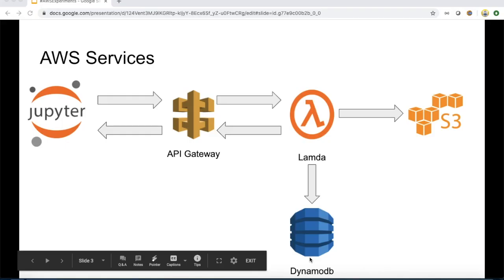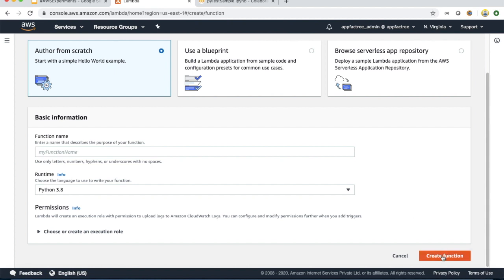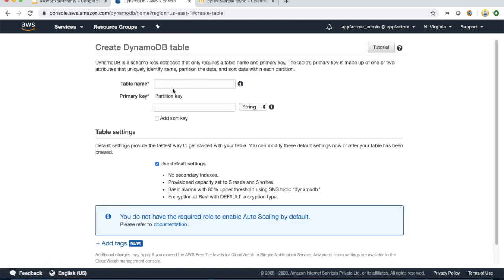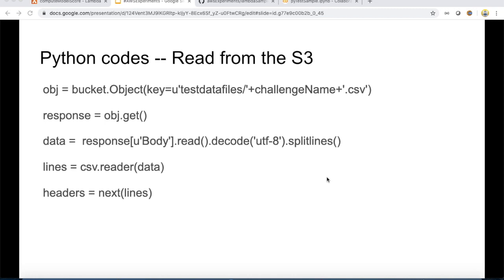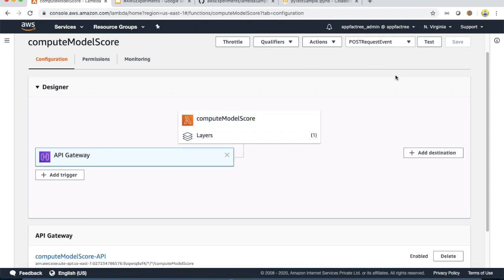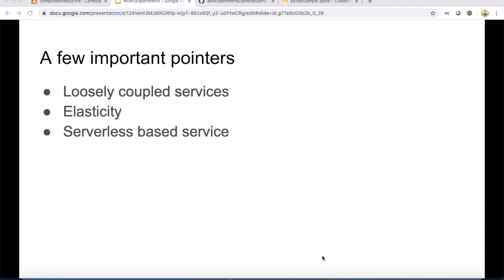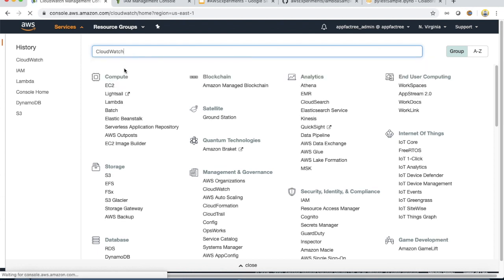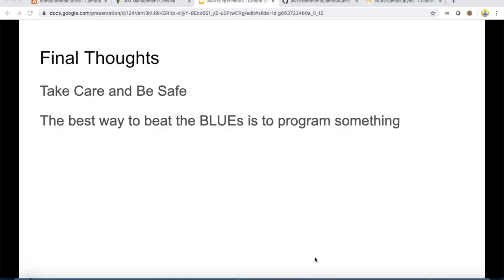AWSExperiments-AWS Lambda-API Gateway-Dynamodb-S3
Here is the link to the AWS Lambda function illustrated in the video

This video illustrates the concept of AWS Lambda and integrating it with API Gateway using POST request, Dynamodb and S3.